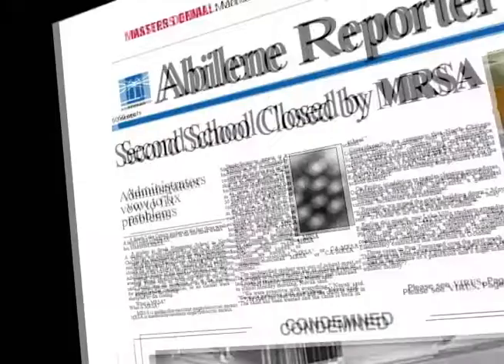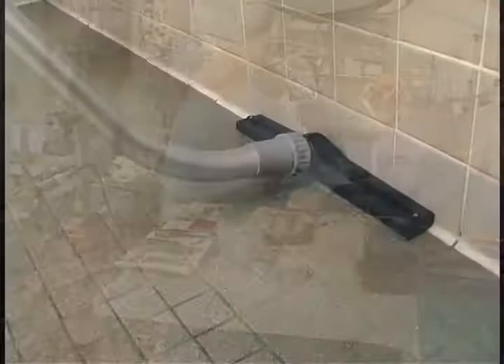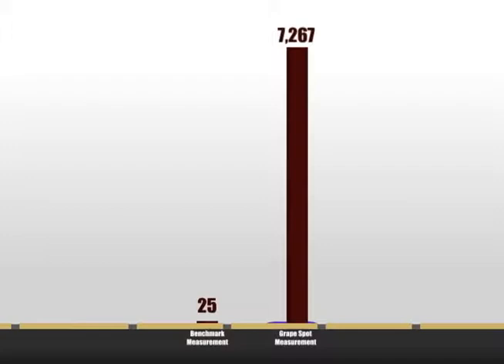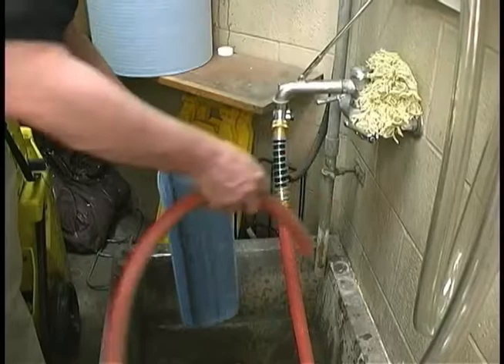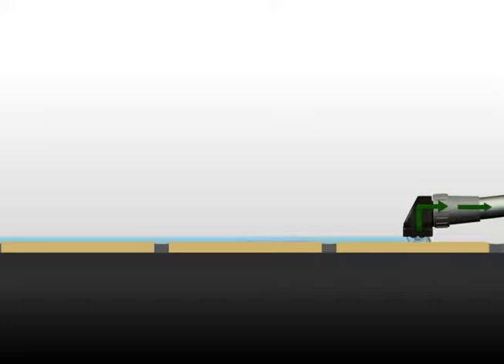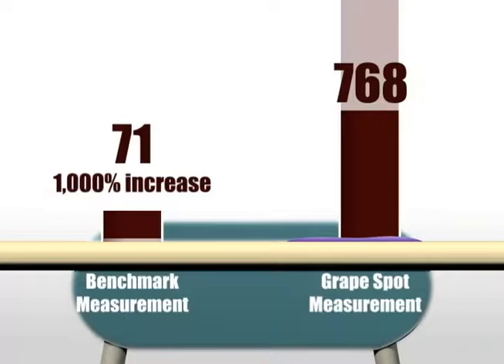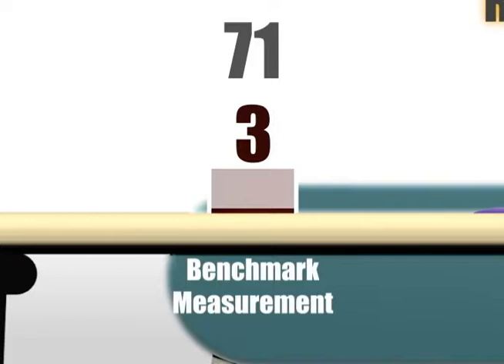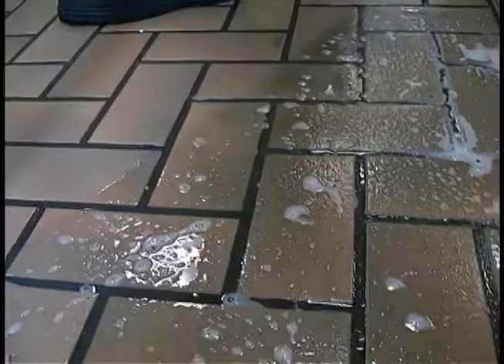Remove it. Prove it.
The purpose of this video is to expose the truth about the soil removal capabilities of different cleaning approaches, and to show through scientific measurement that not all cleaning tools deliver healthy results.